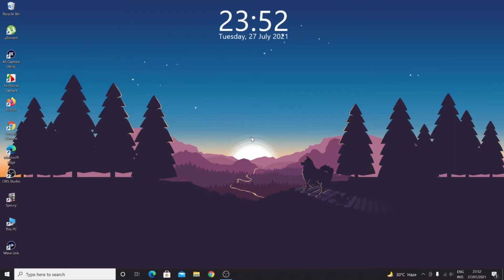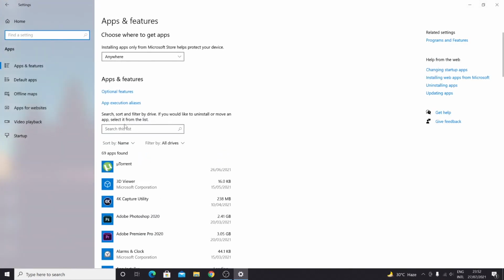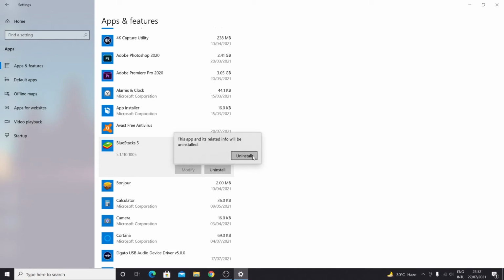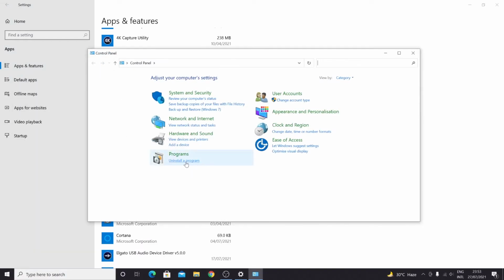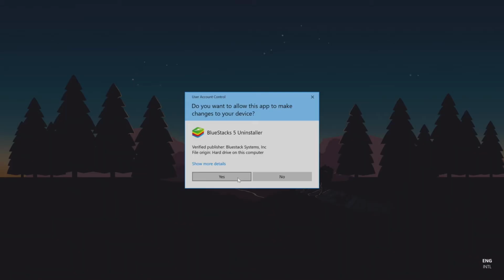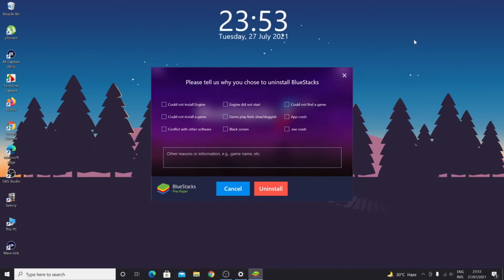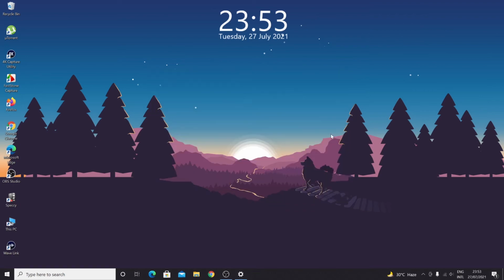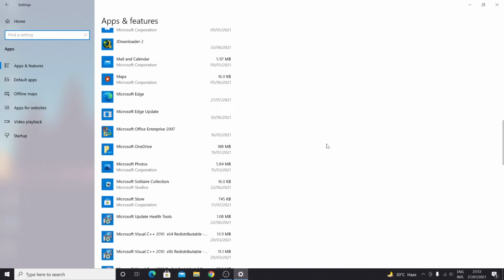How to Uninstall Bluestacks from Windows 10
A tutorial on, how to uninstall Bluestacks from your Windows 10 computer.